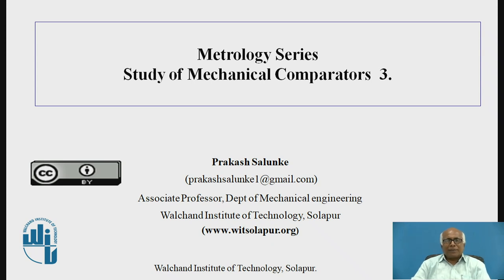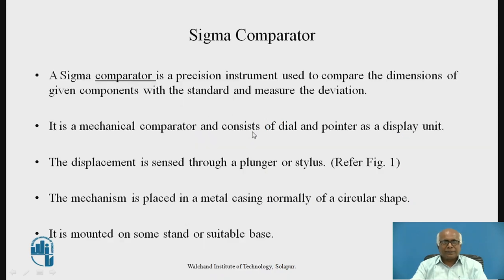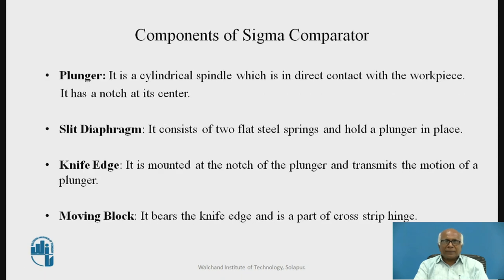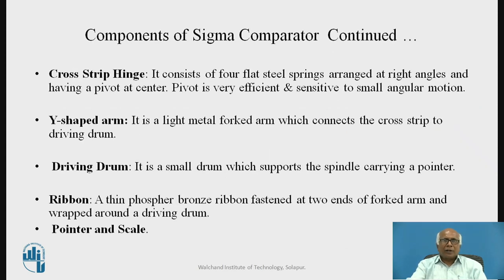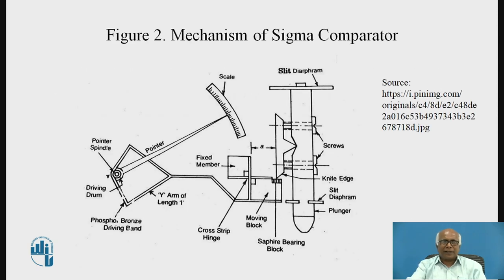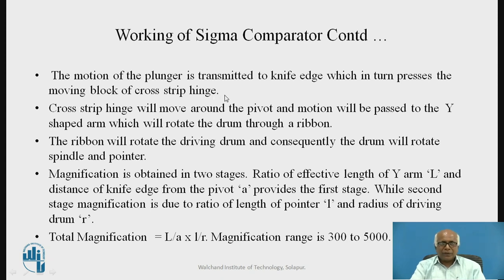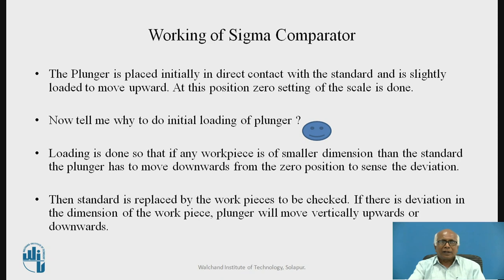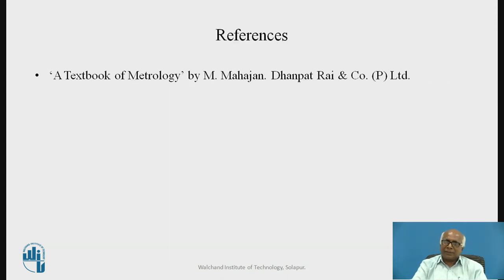4. Study of Mechanical Comparators